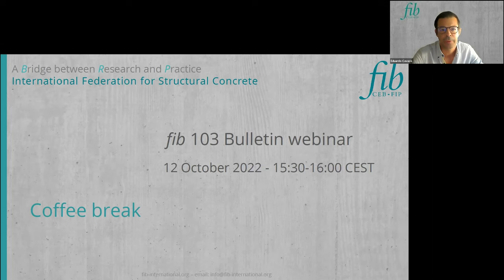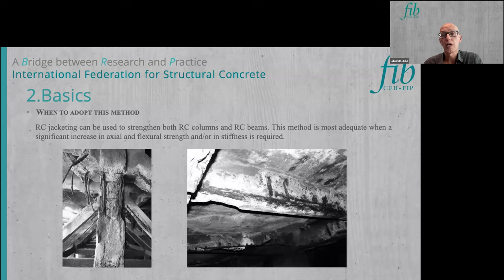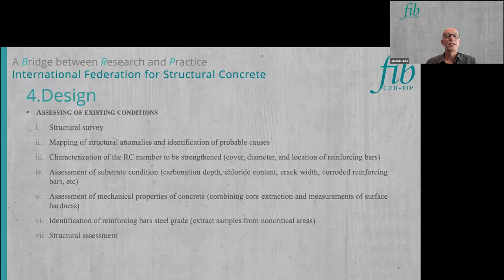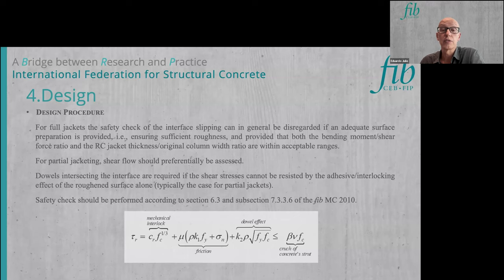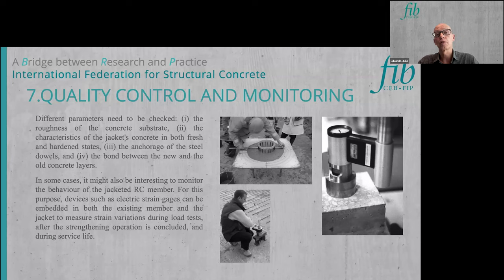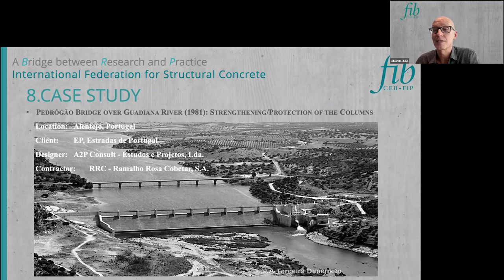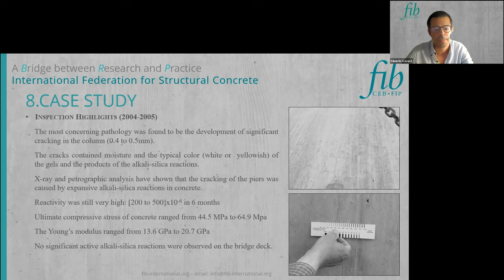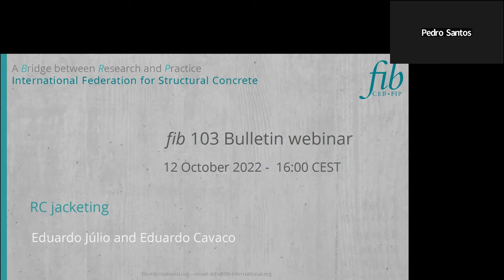fib Bulletin 103 | Eduardo Júlio and Eduardo Cavaco | RC jacketing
The idea of preparing a technical document for the repairs and interventions upon concrete structures goes back to the former fib COM 5: Structural Service Life Aspects, being the goal of the then TG 5.9. After a long period of reduced activity, and taking into account the reorganization of fib commissions that meanwhile took place, on June 2017 a different approach was proposed to push forward the task of TG 8.1 (formerly TG 5.9).
The (new) goal of TG 8.1 was to deliver a ‘how-to-do’ guide, gathering together protection, repair, and strengthening techniques for concrete structures. Chapters are intended to provide both guidelines and case-studies, serving as support to the application of fib MC 2020 pre-normative specifications.
Each chapter was written by an editorial team comprising desirably at least a researcher, a designer and a contractor. Templates have been prepared in order to harmonize the contents and the presentation of the different methods. Following the writing process, chapters were reviewed by experts and, after amendments by the authors, they underwent a second review process by COM 8 and TG 3.4 members, as well as by different practitioners.
For each protection, repair and strengthening method addressed in this guide, readers have a description of when to adopt it, which materials and systems are required, which techniques are available, and what kind of equipment is needed. It then presents a summary of stakeholders’ roles and qualifications, design guidelines referring to most relevant codes and references, the intervention procedure, quality control measures and monitoring and maintenance activities. Due to the extent of the guide, it was decided to publish it as  bulletin 102, addressing protection and repair methods, and bulletin 103, addressing strengthening methods.
We would like to thank the authors, reviewers and members of COM 8 and TG 3.4 for their work in developing this fib Bulletin, which we hope will be useful for professionals working in the field of existing concrete structures, especially those concerned with life-cycle management and conservation activities.
As noted above, this Bulletin is also intended to act as a background and supporting document to the next edition of the fib Model Code for Concrete Structures, which is currently under development under the auspices of TG10.1 with the working title of ‘fib Model Code 2020’.